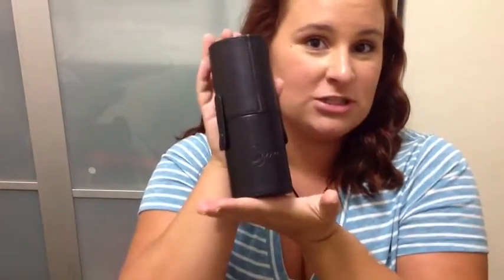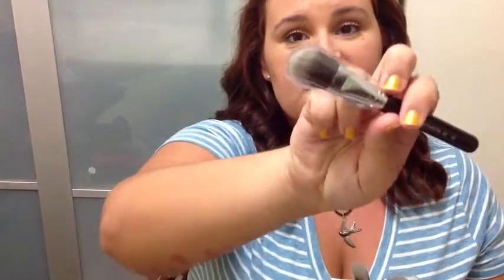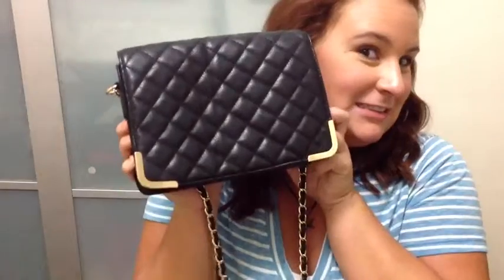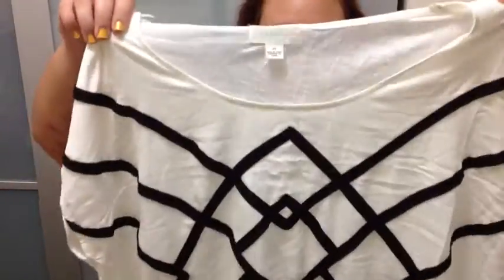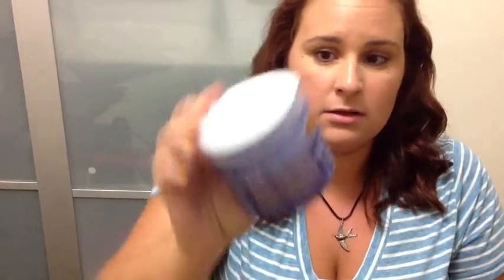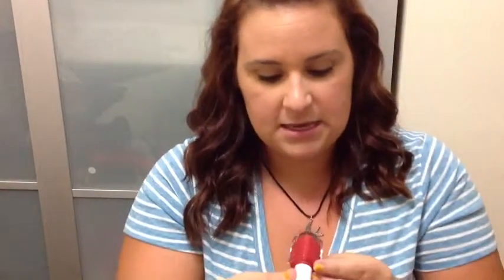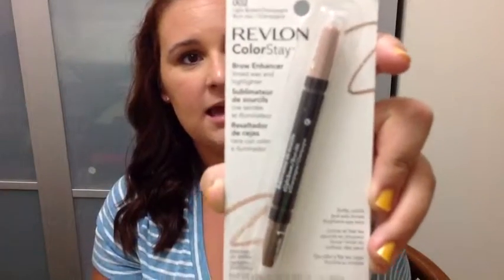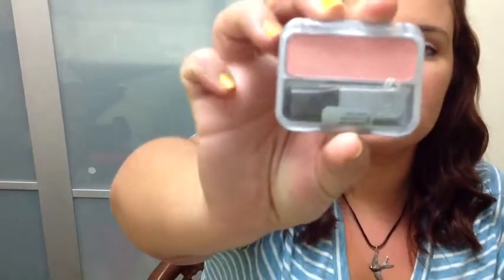Birthday Presents!!! (sort of haul)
So this is a sort of haul of all my birthday gifts!!!